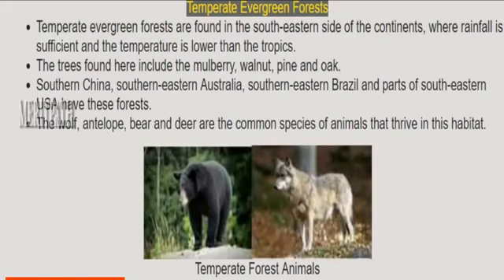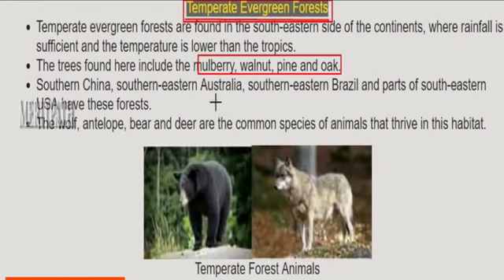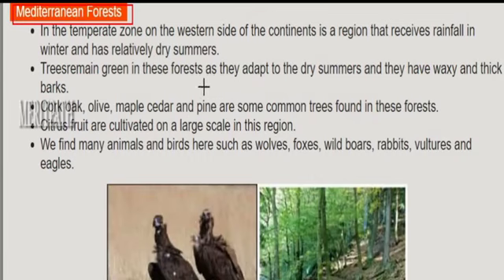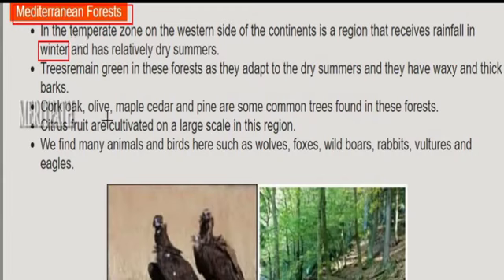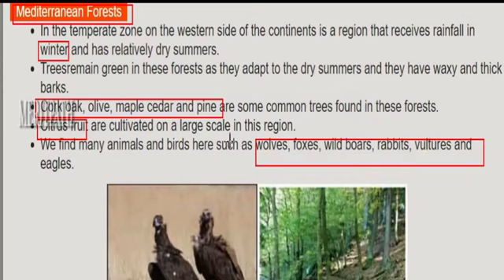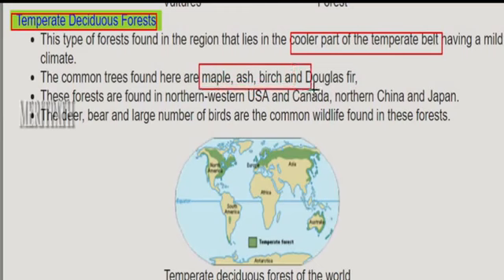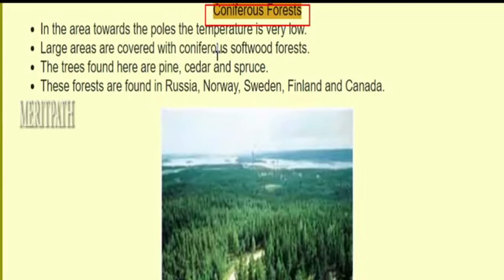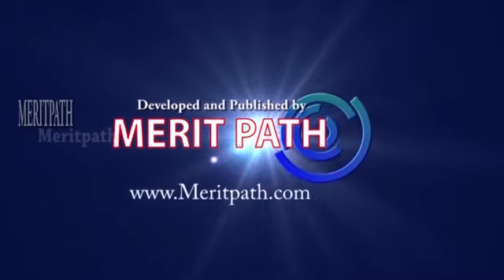8 Class VIII CBSE Social NATURAL RESOURCES NATURAL VEGETATION AND WILDLIFE